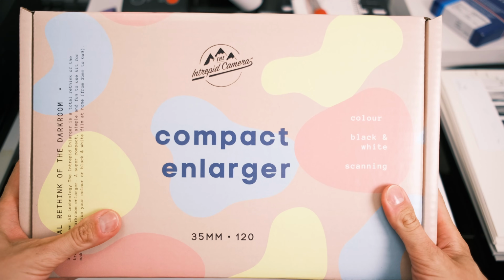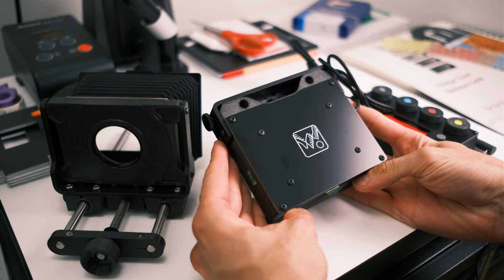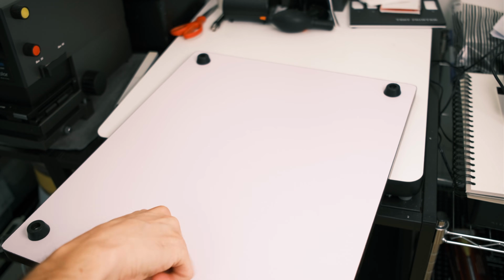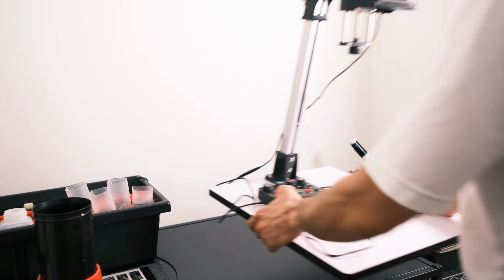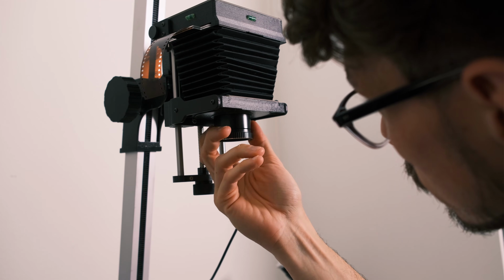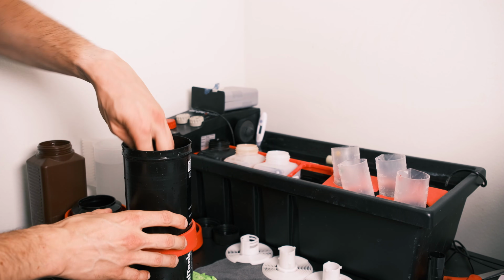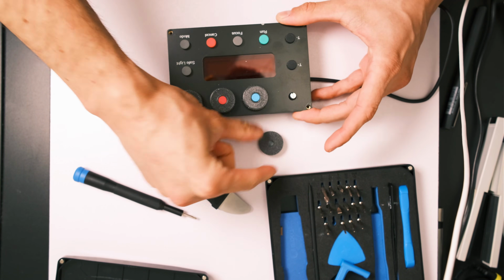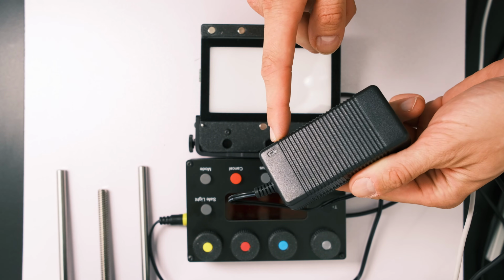Intrepid Camera Compact Enlarger Review for color darkroom. How it works, what inside and setup